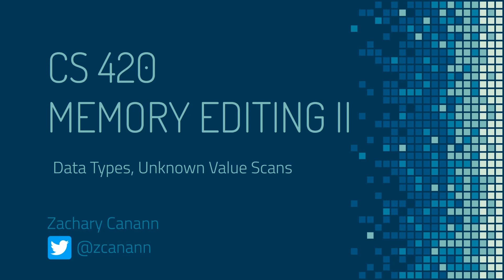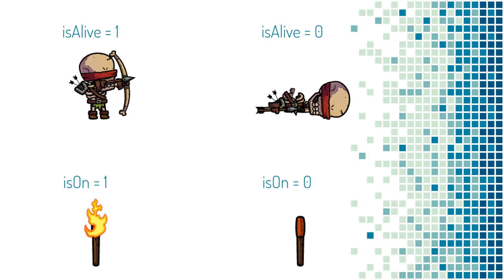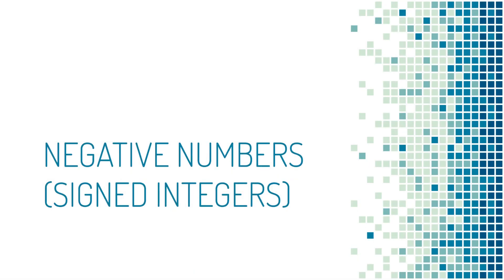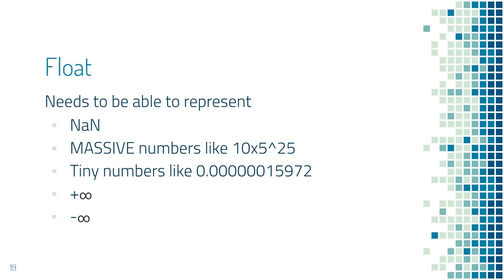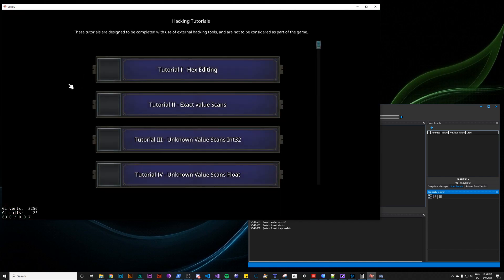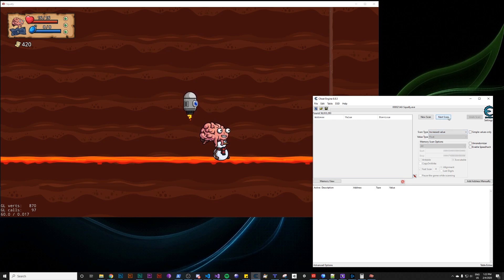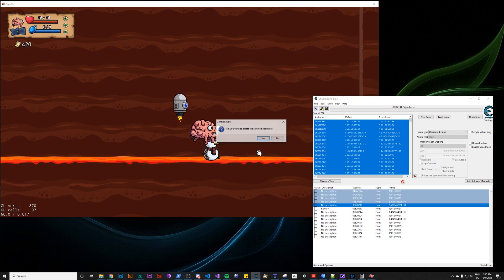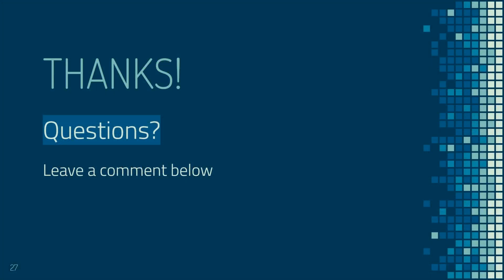CS420 - 5 - Memory Editing & Data Types - Game Hacking Course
We have been working with Zac to help promote Squally for the past year, we think it's an awesome tool that has a lot of potential.  Our support has come full circle and now Zac is putting a game hacking course together with GH.

In this tutorial using Squalr you will learn about the concepts of memory editing and data types. Squally is a 2D puzzle RPG game. Its invention has the purpose of teach you how to hack games in fun and practical manner.

C240 is a game hacking course promoted by Guided Hacking in order to introduce beginners to hacking games and reeves engineering concepts. This reverse engineering tutorial will cover how to use a memory editor to deploy memory hacking techniques used in game hacking by some of the most game hackers on the planet. Learn about data types in C will go a long way. C is one of the oldest computer programming languages around and is used by many nation state hackers, blackhat hackers, and game hackers across the world.

In this reverse engineering tutorial you will learn about hacking strings and integers, how to store negative numbers and how to store fractional numbers. Using these elite memory hacking techniques takes you from zero to hero. Understanding key and fundamental concepts such as memory editing and data types will put you ahead of mediocre gamers and help you gain the skills to compete will all the elite and advanced game hackers you play against currently.

In this reverse engineering tutorial you will cover:

. Memory editing
. Data types
. Advanced memory hacking techniques used but elite reverse egineers
. How to hack squally
. How to use sqalur and cheat engine efficently like elite game hackers

During this game hacking course we hope you gain the insight you’ve been looking for in reverse engineering when it comes to hacking, memory editing, and data types. Guided Hacking hopes you enjoy this how to hack games tutorial and once you’ve practice the skills used you go on you create even more advanced game hacks of your own.